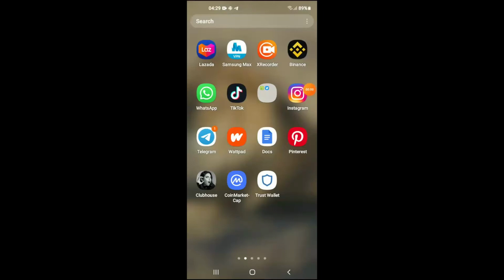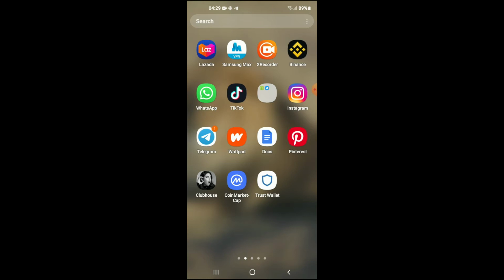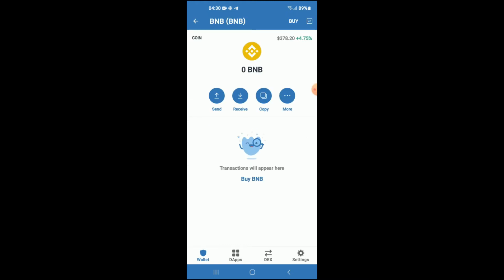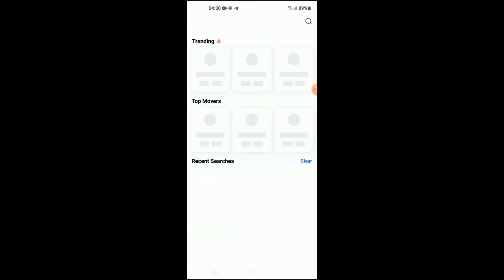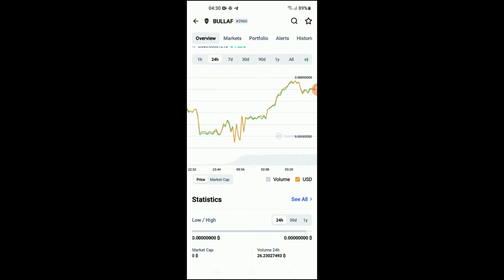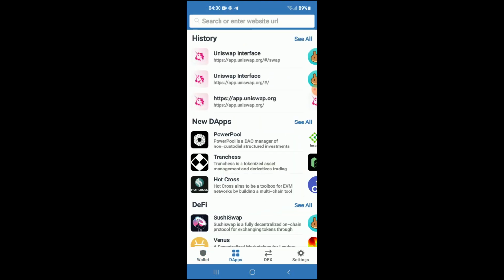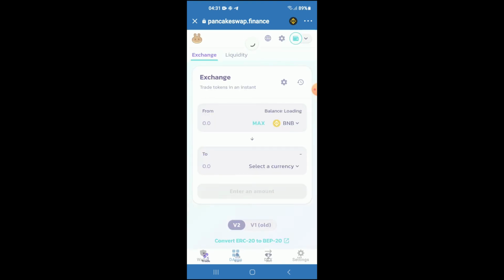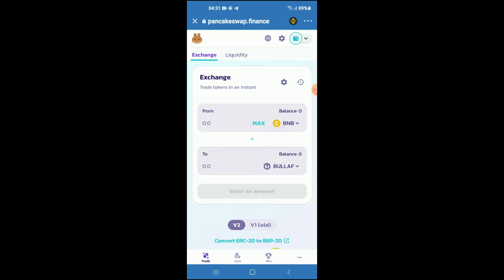how to buy bullish af crypto token on trustwallet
how to buy bullish af crypto token